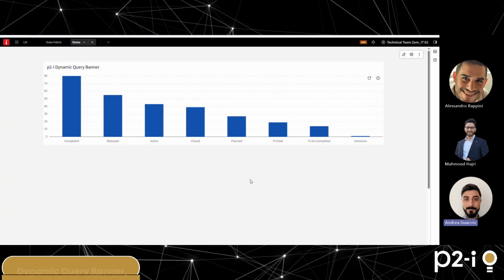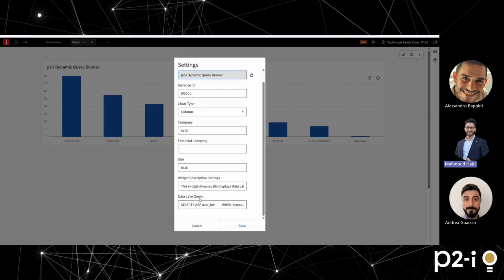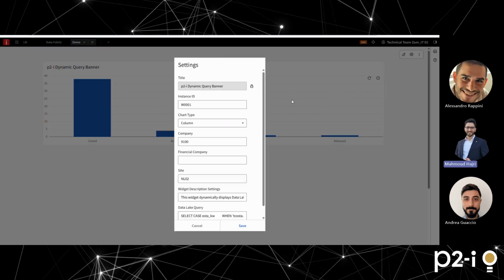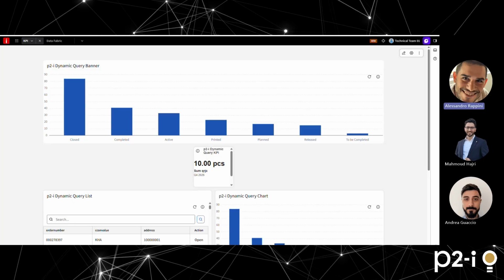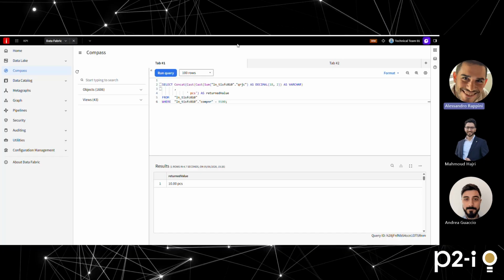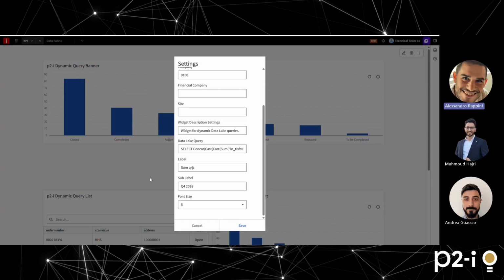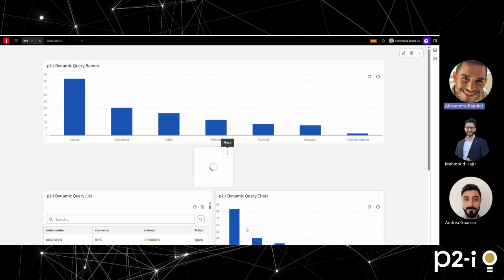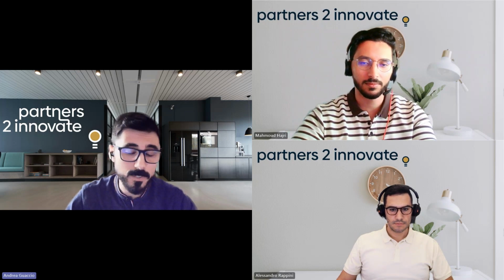p2-i Widgets Webinar - Part 3 Dynamic Query Banner & KPI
Executives, Plant Managers, and Directors need immediate answers to run their operations. They don't have time to scroll through dense grids or wait for heavy reports to compile.

In this third episode of our 4-part webinar series, we focus on executive visibility using the p2-i Dynamic Query Widgets framework: the Dynamic Query KPI and the Banner widgets.

Here is what you will learn in this video:

- The role of the Banner widget as the protagonist of the workspace.
- Scaling dashboards dynamically across multiple legal entities using COMPANY# and SITE# tags.
- Configuring the KPI widget with simple SQL aggregation (SUM, COUNT) and the "returnedValue" alias.
- Adjusting visual parameters (Labels, Sub-labels, Font Size) to make key numbers stand out.
- Ensuring data transparency and alignment using the standard Info button.

Enjoy the video, and don't forget to check out the final episode in the series!